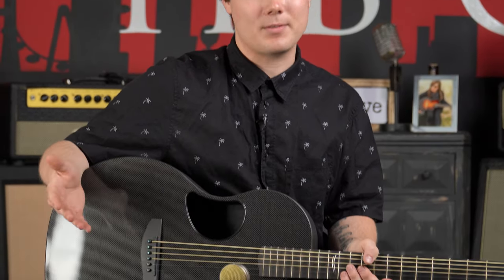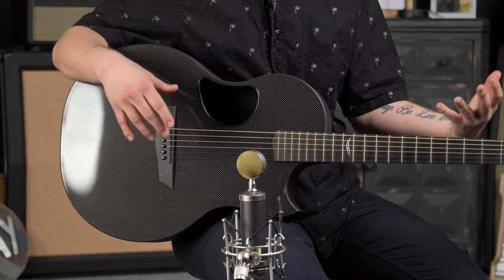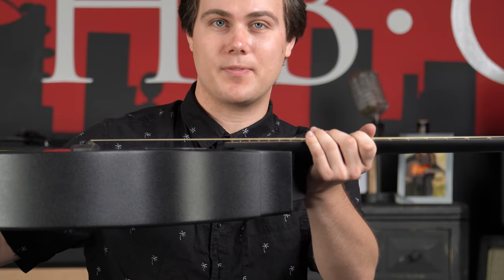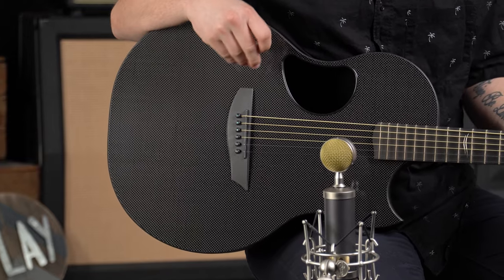McPherson Carbon Fiber Sable Blackout Edition | 4K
The new edition brings the black headstock logo, gunmetal Gotoh tuners, black strap buttons, a black L.R. Baggs Element pickup, and the wave inlay on the fretboard. The durability of the material translates to powerful, yet intricate acoustic tone. From finger-style to strumming, and everywhere in between, these guitars can do it all.